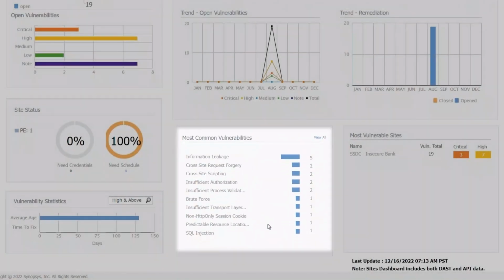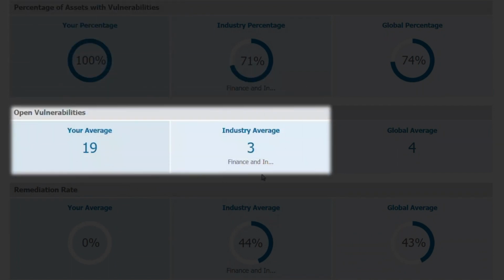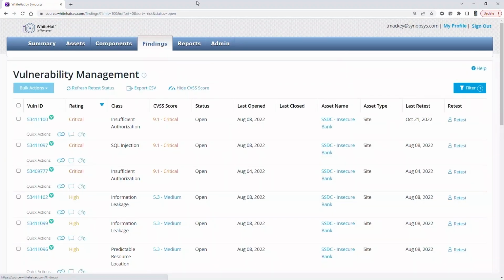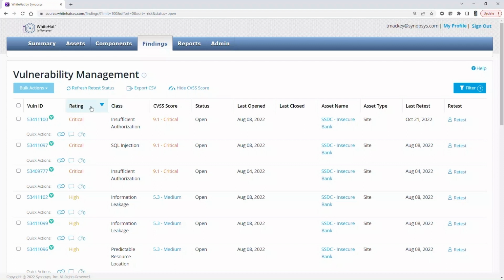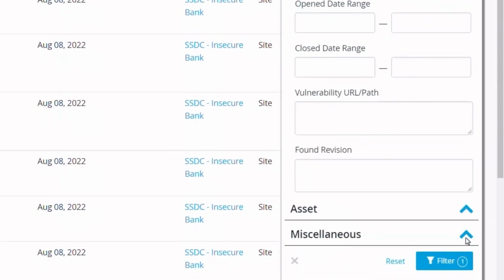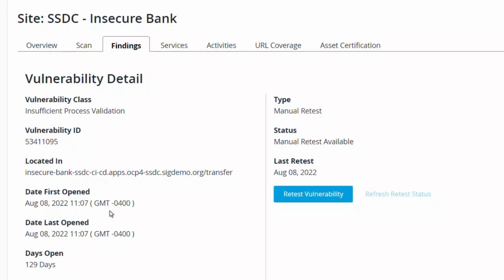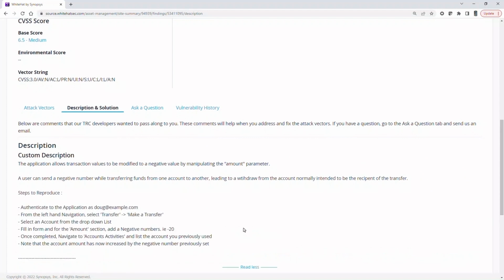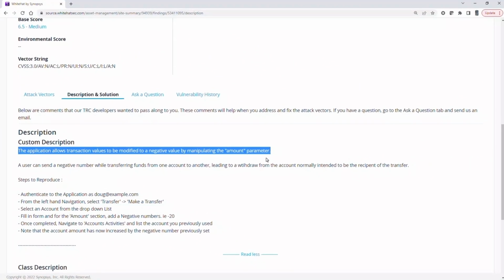Understanding Continuous DAST in Production with Continuous Dynamic | Black Duck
This video provides an overview of Continuous Dynamic's approach to continuous production DAST testing, and its integration with other Black Duck tools for comprehensive security across all development stages. Join us as we walk through the dashboard's executive and peer benchmarking views, examine common vulnerabilities, and delve into the process of identifying and validating issues using a blend of automated and manual testing techniques.

Key Insights:
- Navigate the Continuous Dynamic dashboard, emphasizing executive and peer benchmarking views.
- Demonstrate Continuous Dynamic's hybrid approach to identifying and validating issues, combining automated testing with manual expertise.
- Highlight the role of the Threat Research Center in ensuring accurate, actionable findings.
- Examine a case study on addressing process validation vulnerabilities and its implications.

Learn how Continuous Dynamic's Threat Research Center works to ensure accurate findings and explore a case study on addressing process validation vulnerabilities.